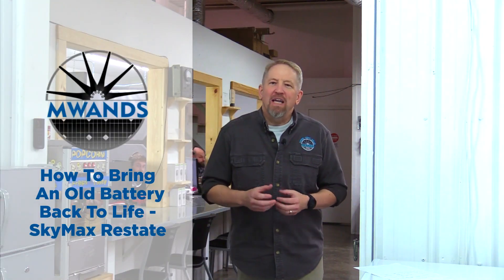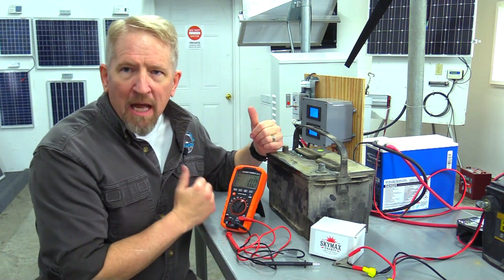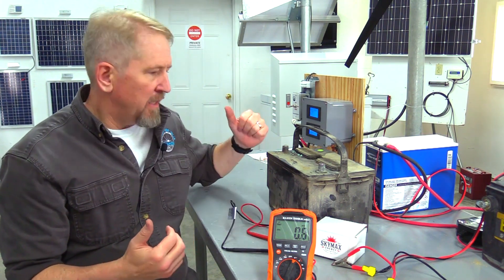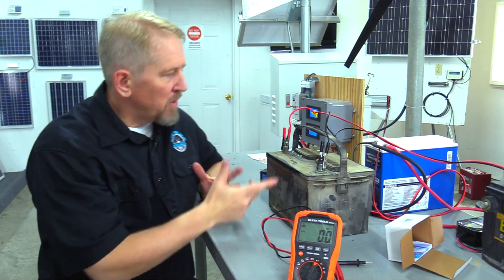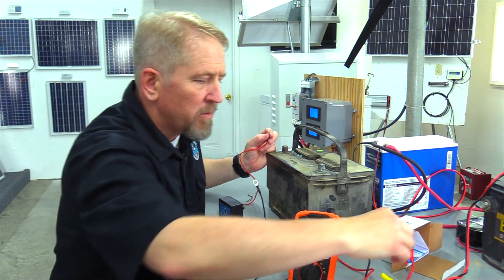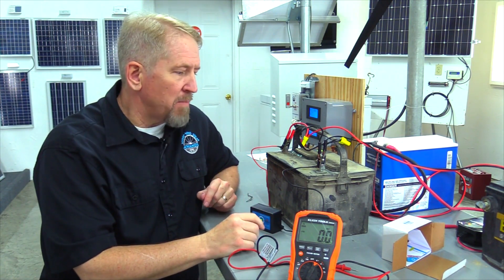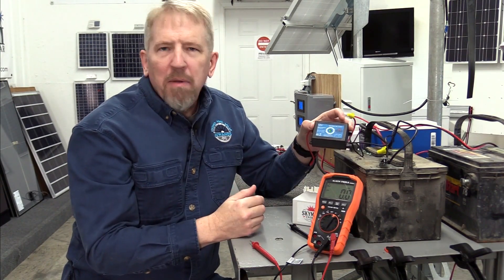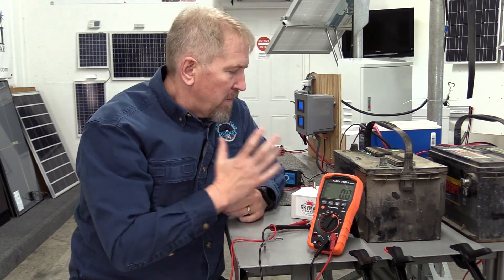SkyMax Restate - How to Bring an Old Battery Back to Life | Missouri Wind and Solar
OUR LOCATION
Missouri Wind and Solar
332 Cobblestone Drive